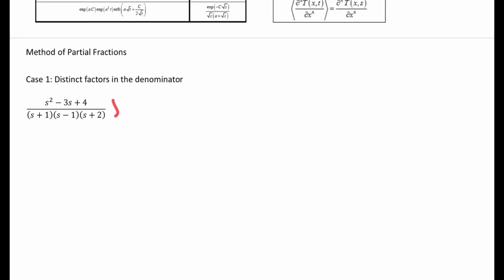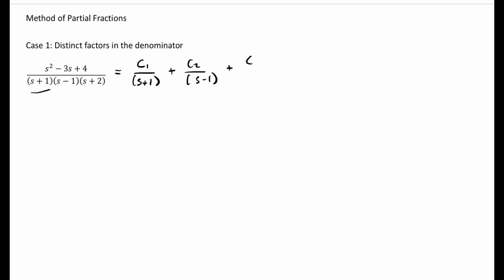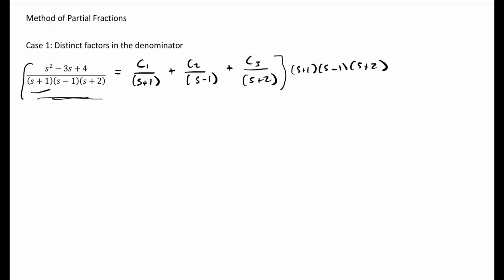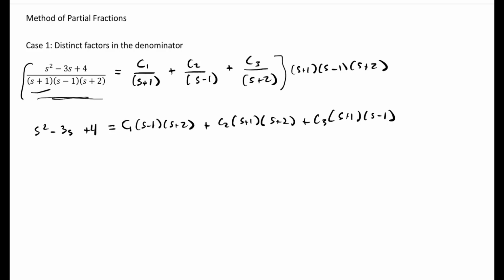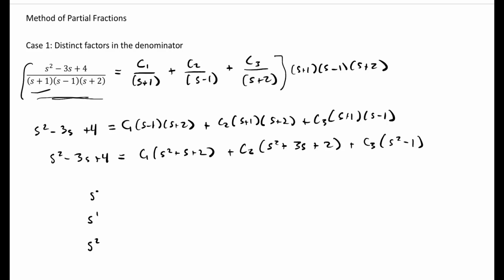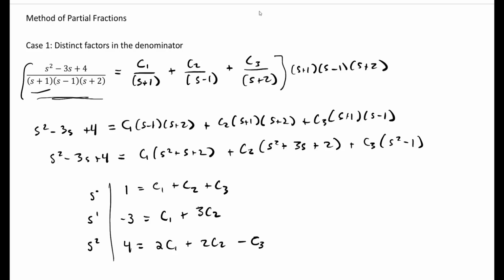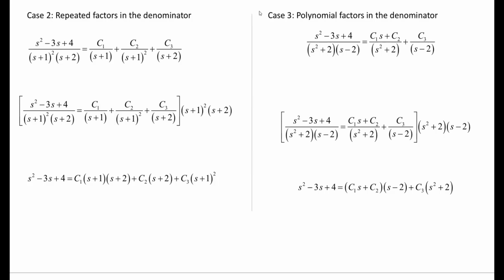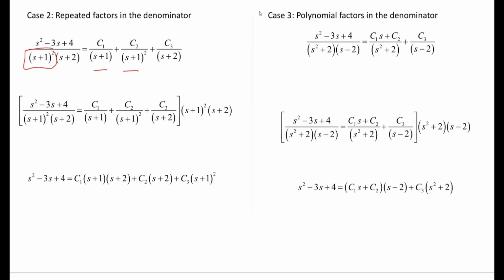ME564: Lecture16 - Part 3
Method of partial fractions in solving Laplace transforms for 0D transient problems